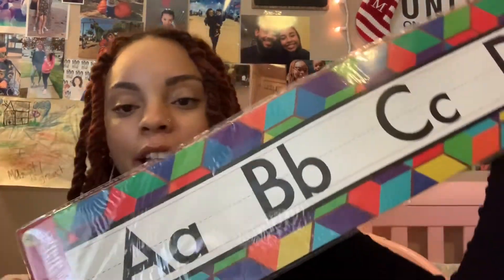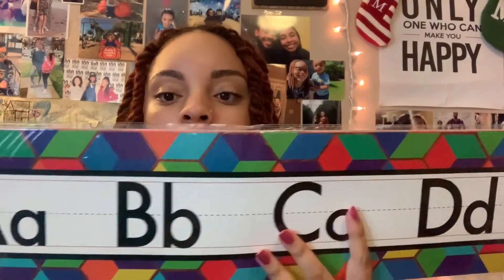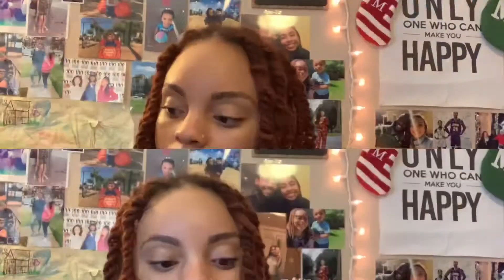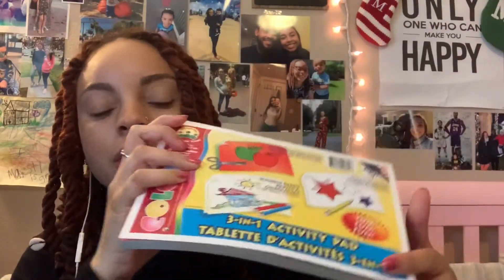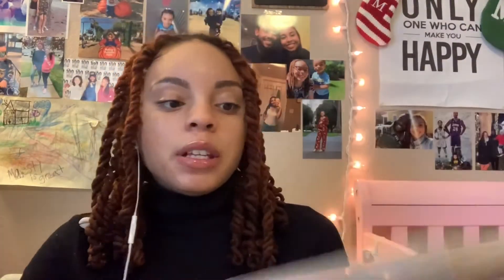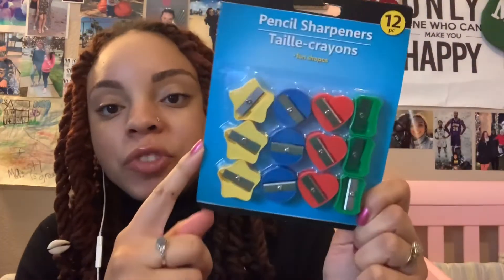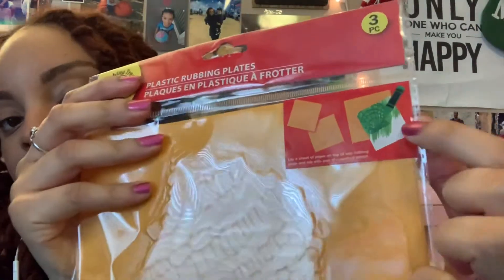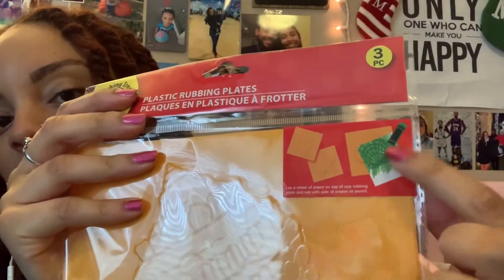HOMESCHOOLING STARTER PACK: dollar tree haul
HEY YA’LL!!! I AM STILL TRYING TO FIGURE OUT DIFFERENT WAYS TO EDUCATE MAJESTY & SOON MARLEY. IF YOU’VE BEEN HOMESCHOOLING YOUR CHILD(REN) PLEASE SHARE ANY TIPS OR VIDEOS BELOW THAT I CAN REFERENCE TOO... HELP A SISTA OUTTTT.